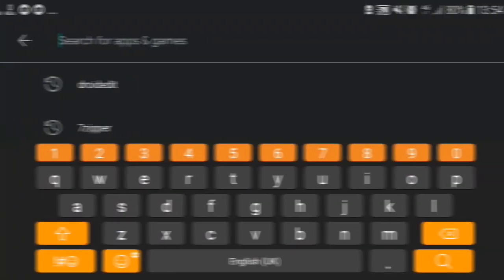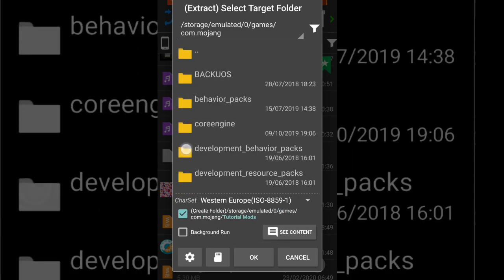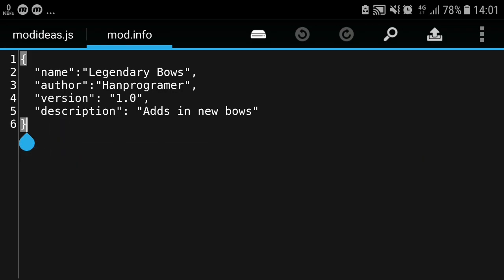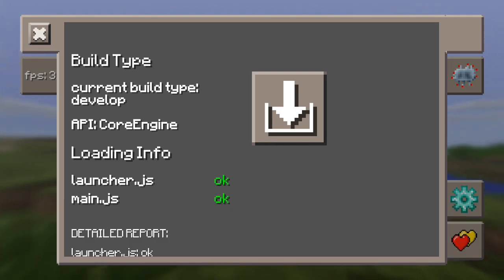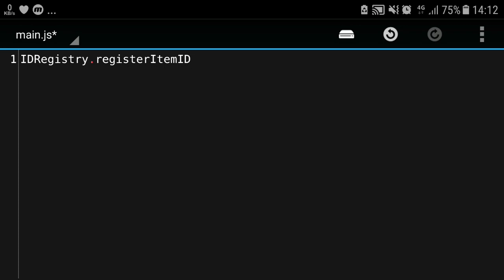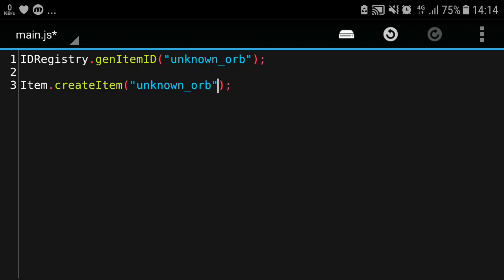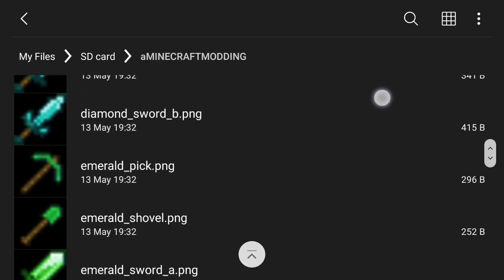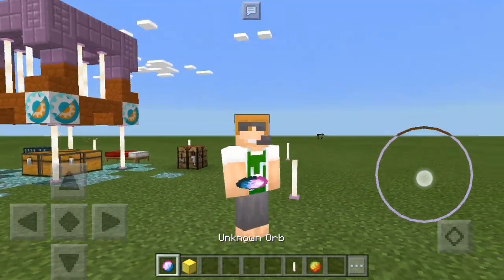✔EP.1 Your first mod | Inner Core Modding tutorial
In this video you'll be making your first mod using the inner core launcher by zheka smernov.

@hanprogramer . INSTAGRAM
@Hanprogramer123 . TWITTER
Have any creations and would like me to review? send link on the comments!